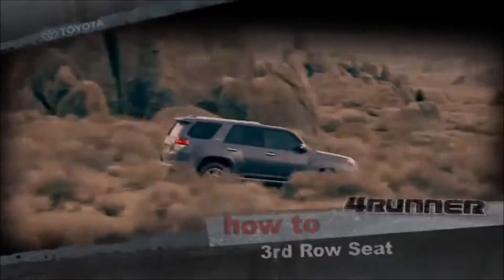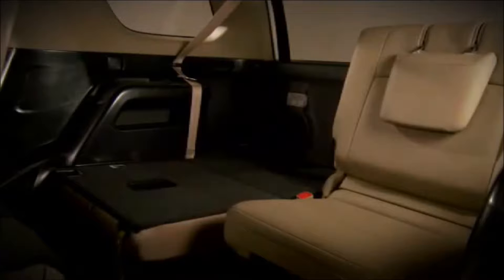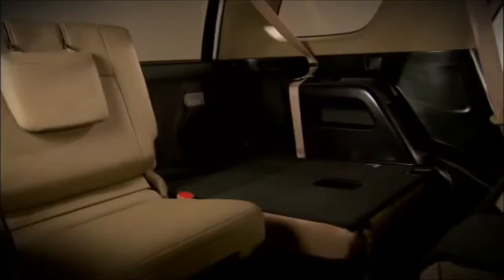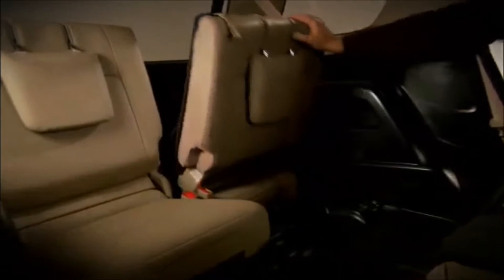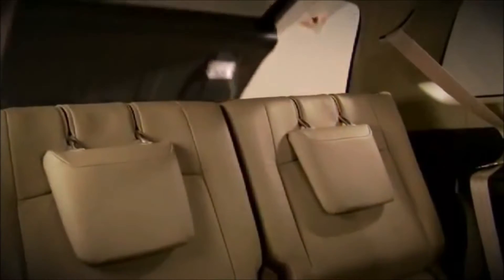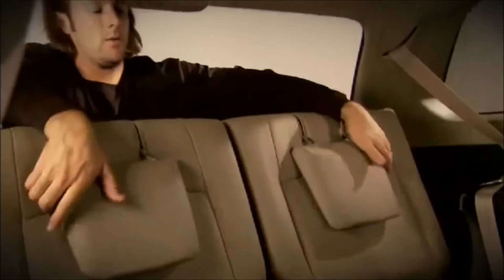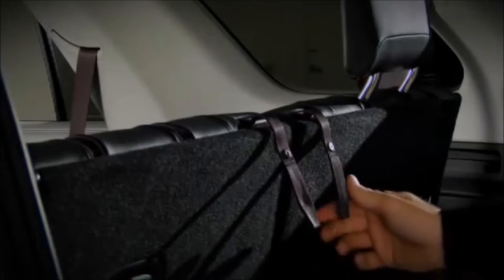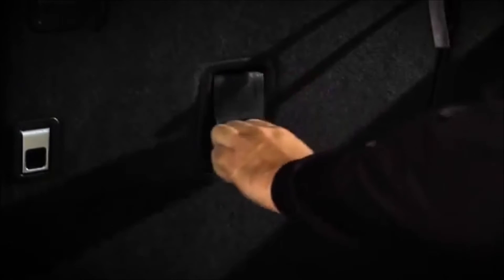2017 Toyota 4runner Mesa, AZ | Toyota Dealership Mesa, AZ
People in and around Mesa, AZ often ask, what is the best Toyota dealership around? The answer is always Right Toyota! Right Toyota provides residents with the best service, selection, prices and all around buying experience when looking for any new or pre-owned Toyota vehicle. One trip to Right Toyota and you will see why so many people consider us the best Toyota dealership in the area. Don't waste time with other dealerships, come to the best one in the Mesa, AZ area today!